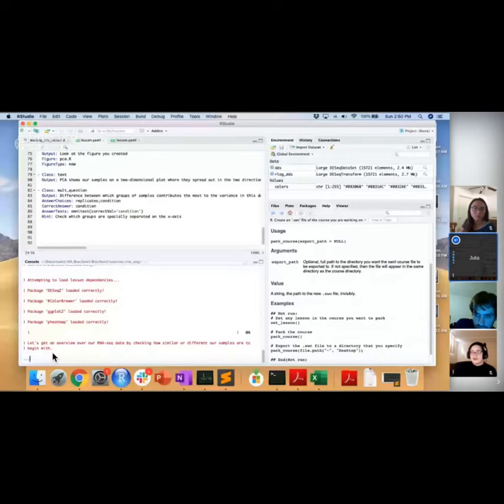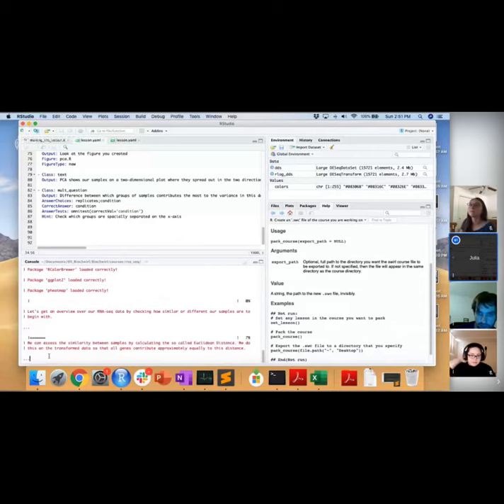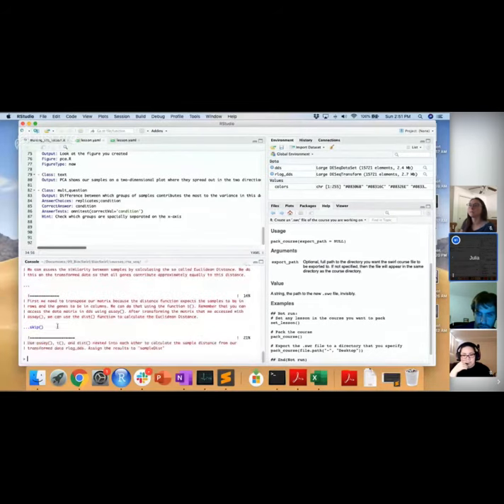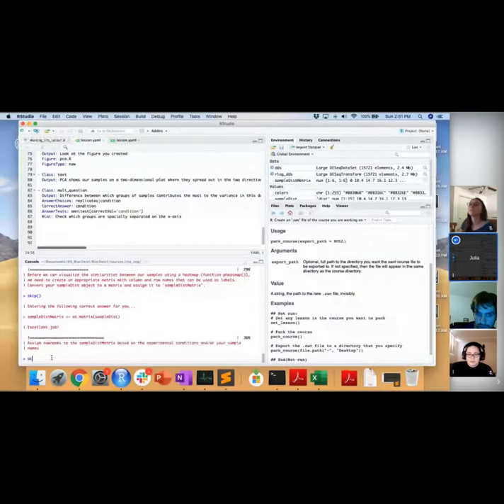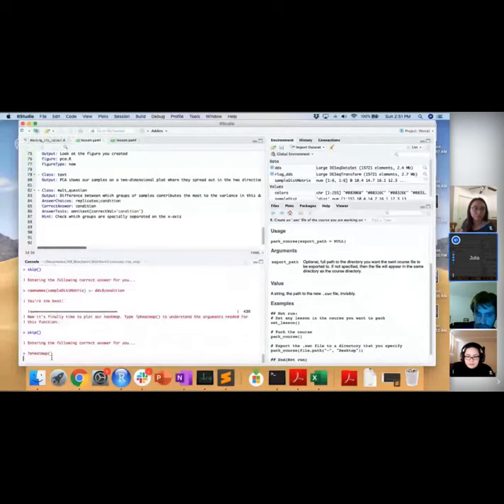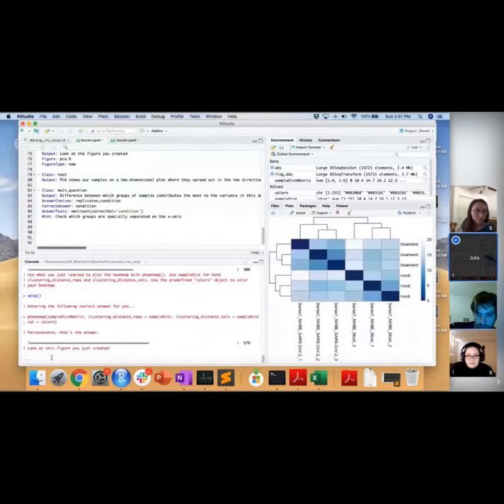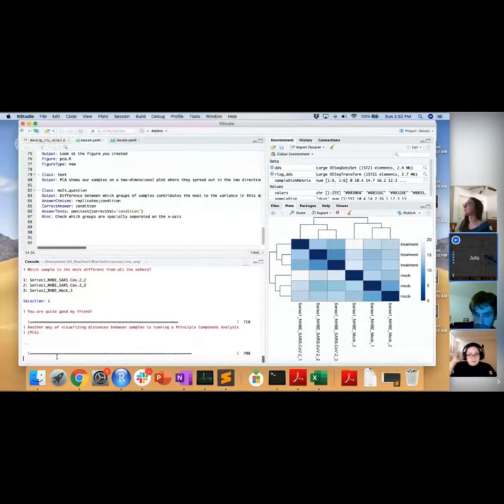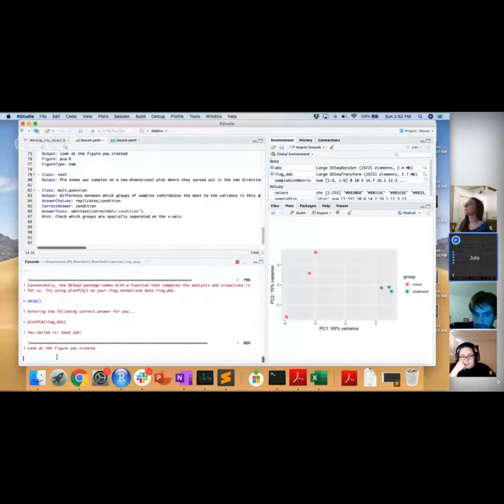HackseqRNA 2020 Demo